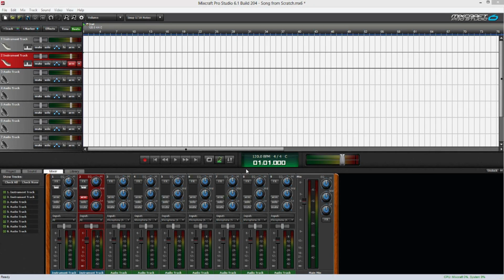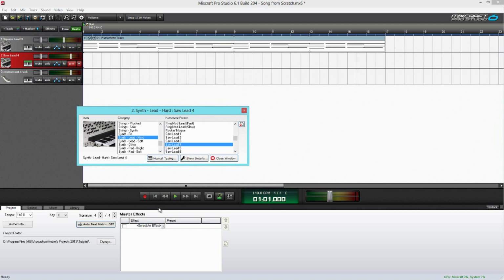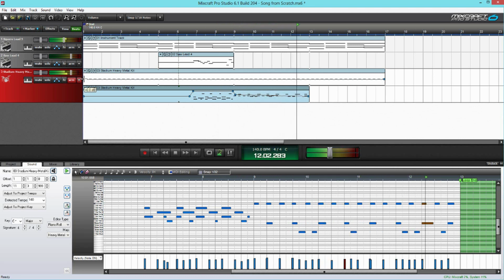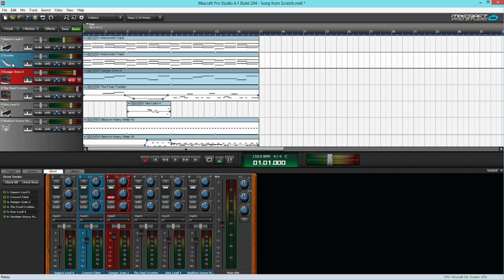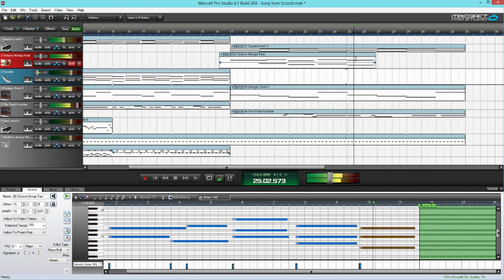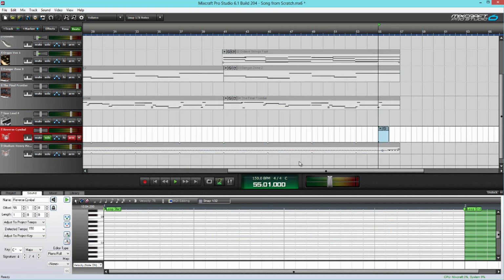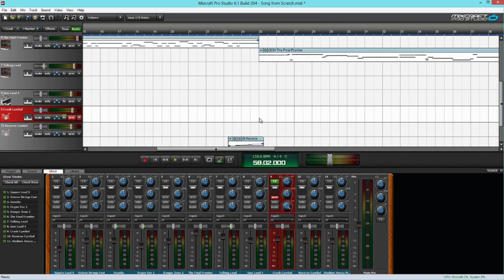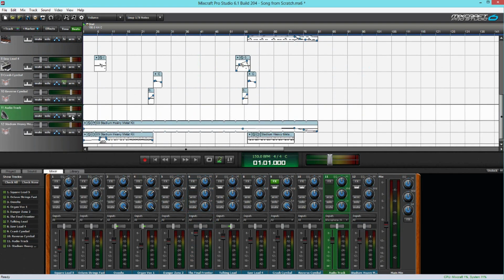Mixcraft 6 - Song from Scratch #1 - Electronic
This is the first "Song from Scratch" series I'll be doing for Mixcraft 6 tutorials. In this video, I create a song from scratch using the tools provided in Mixcraft.